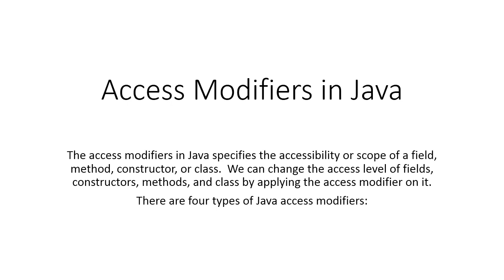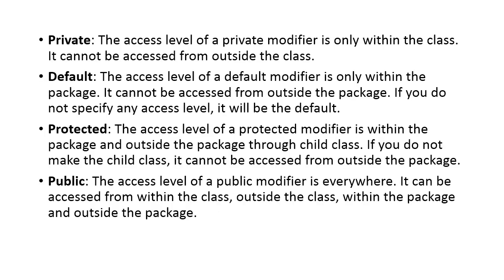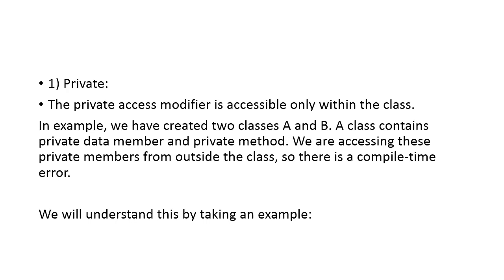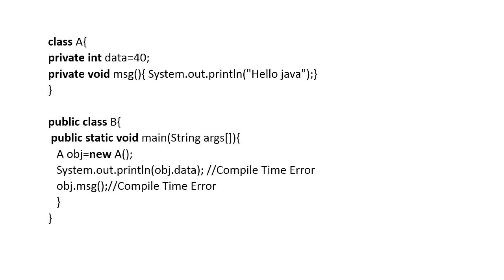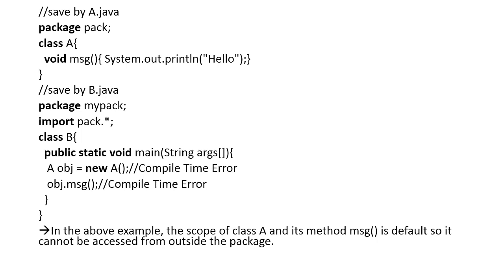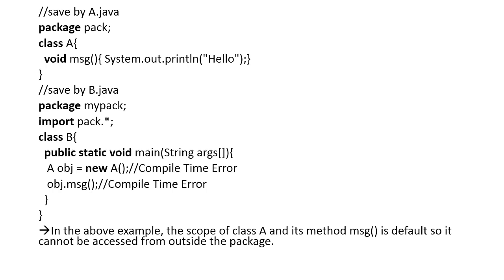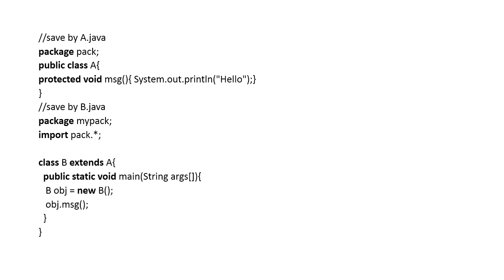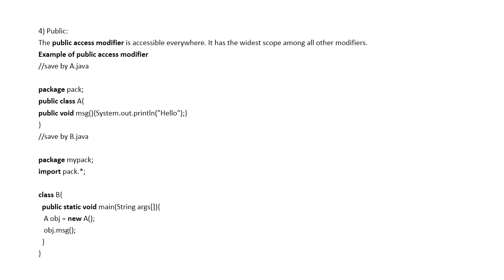Access Modifiers in Java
Access modifier in Java